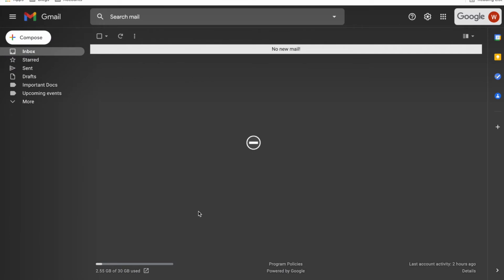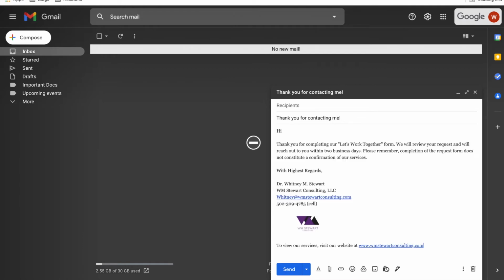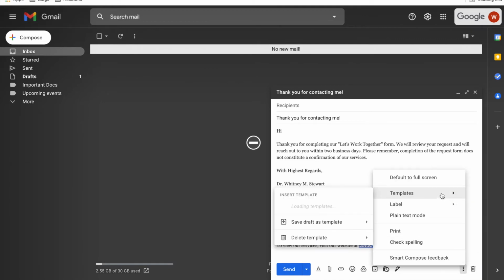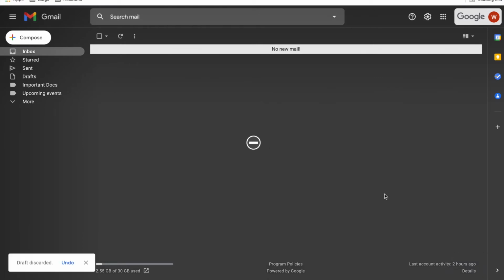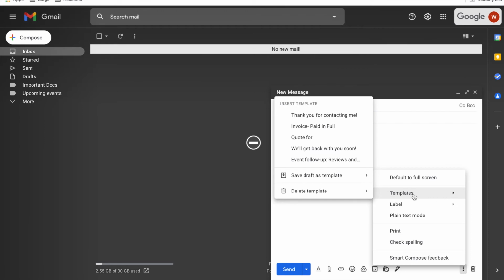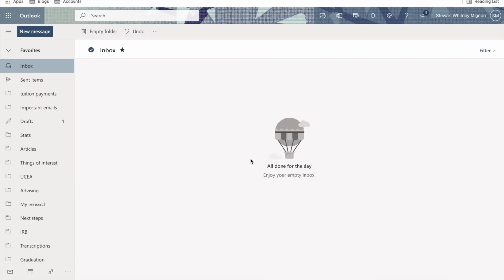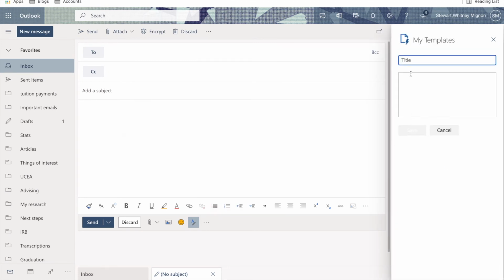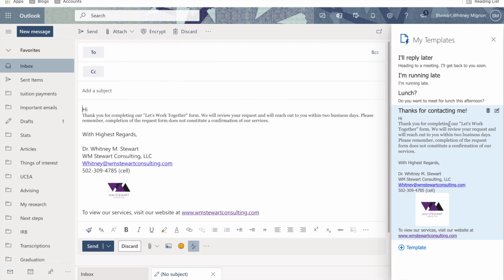Email Templates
Today's WednesdayWithWhit video is all about creating email templates. I'll share how they might be help as well as show you how to create email templates in Gmail and Outlook.